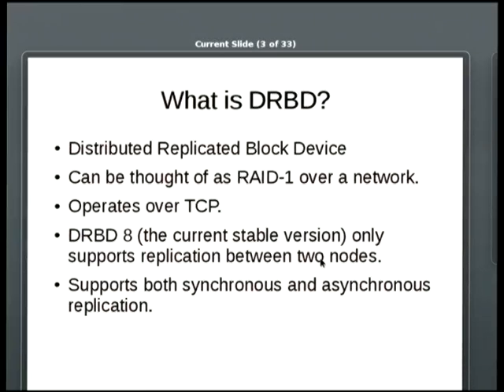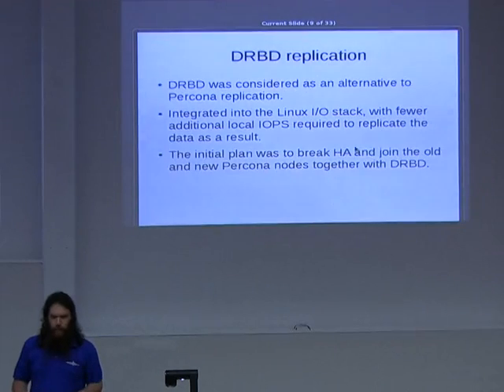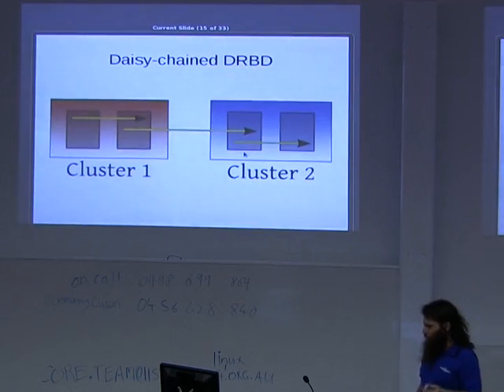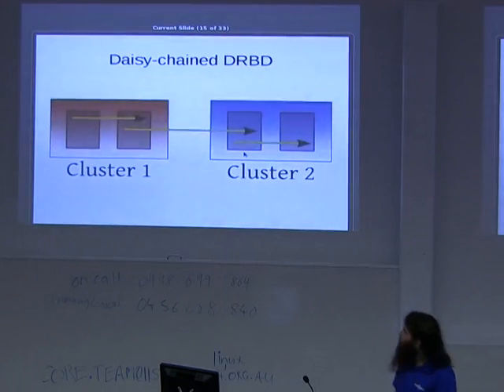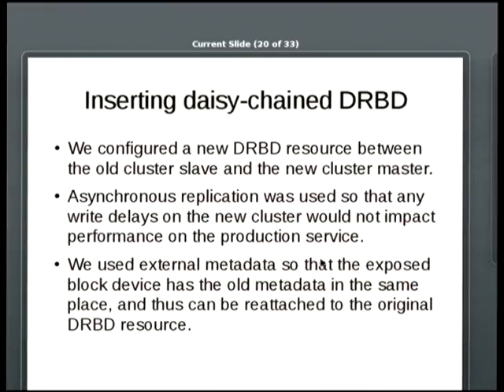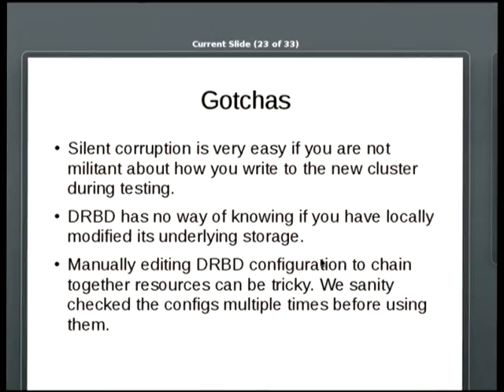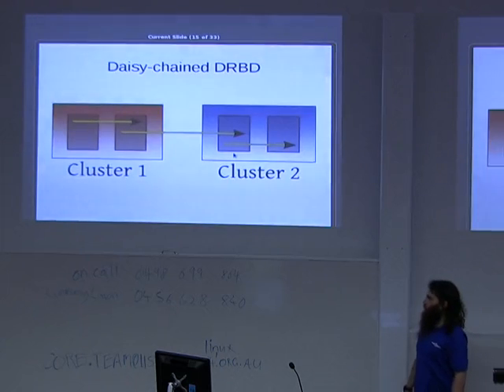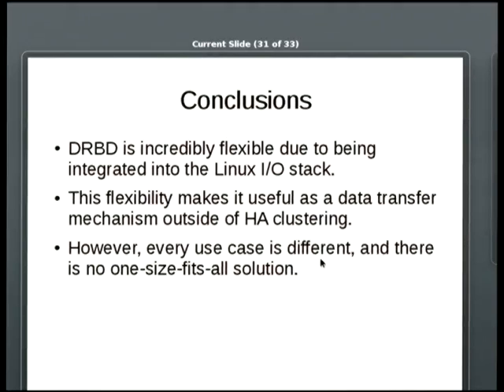[linux.conf.au 2014] Abusing DRBD for low-downtime, multi-terabyte database migrations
Abusing DRBD for low-downtime, multi-terabyte database migrations

Speaker: Steven McDonald

How would you architect a database migration for a 1 GB Joomla website? How about a high-traffic 200 GB JBoss cluster? Now what about a 3 TB MySQL database for a large, well-known cloud service supporting more than ten frontends, dozens of asynchronous workers and millions of users worldwide? What if I told you it could be done in 10 minutes without the use of MySQL replication?

I will begin by providing a brief overview of the technologies in play here, including DRBD, Pacemaker and MySQL. While this is a technical talk, there will not be assumed prior knowledge of the details of high availability (HA) clusters or MySQL server administration.

The body of my talk will explain our solution for a very large, high-traffic MySQL database migration. I will also expand on various hurdles we encountered, including the reasons why MySQL replication is unsuitable for this use case. I will explain why we finally chose DRBD as the mechanism for syncing MySQL data to the new cluster, and how this idea was refined to minimise risk and downtime.

I also intend to discuss some of the challenges encountered during the implementation of this idea, ranging from ensuring consistency and correctness of the data to effectively testing the functionality of the new cluster prior to going live. Some trivial yet blocking problems were uncovered in the testing phase, which is why thorough testing in advance is so crucial for minimising downtime.

Finally, I will be concluding with an analysis of the effectiveness of this technique, both for the purpose it was used and in general. This will include a comparison of the resulting 10-minute downtime window with that expected of alternative migration options, as well as an explanation of why this turned out to be the best solution for our particular use case.